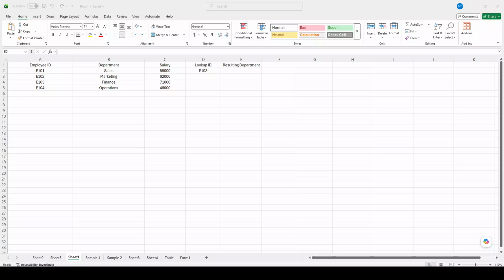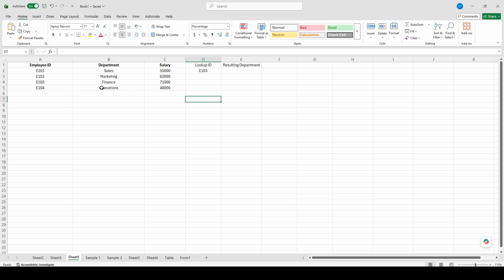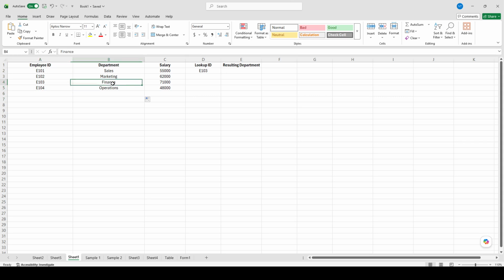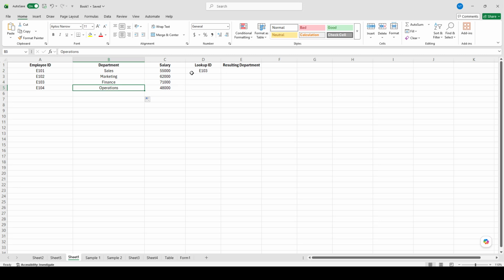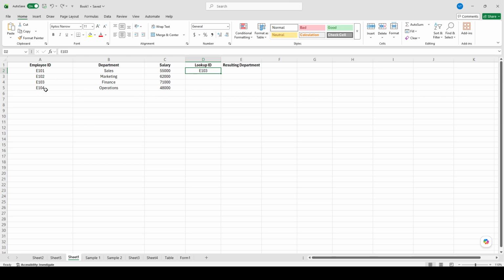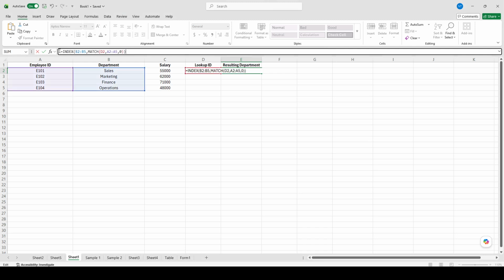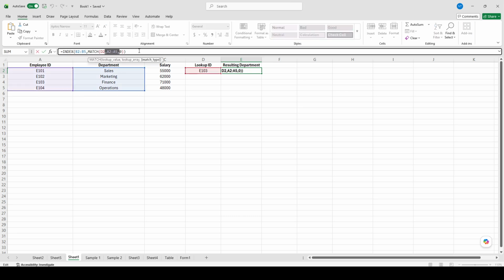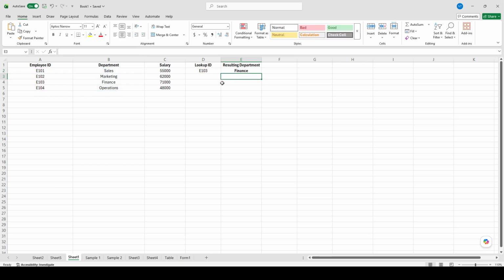How to Use Index Match Function in Microsoft Excel [2026 Tutorial]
Learn how to use Index Match in Microsoft Excel to look up values accurately. In this Microsoft Excel tutorial, you’ll build an INDEX and MATCH formula, avoid common errors, and understand when Index Match beats VLOOKUP. Try searches like index match vs vlookup and how to do two-way lookup in excel.

-Google Drive
-Google Meets
-Google Sheets
-Google Chrome
-Google Forms
-Google Gmail